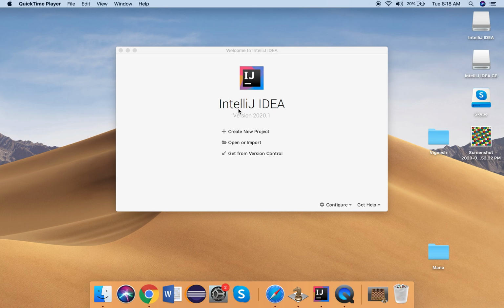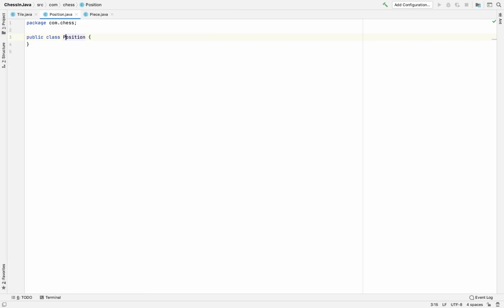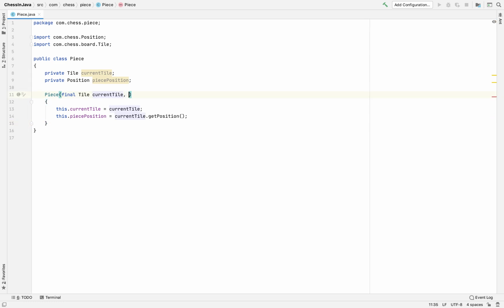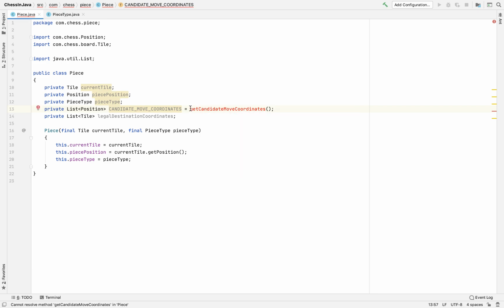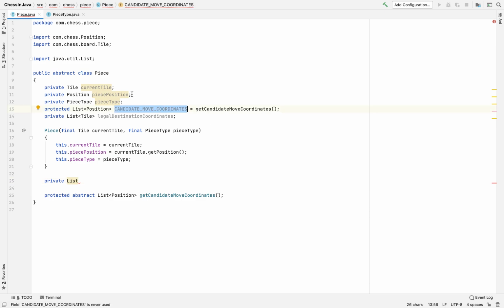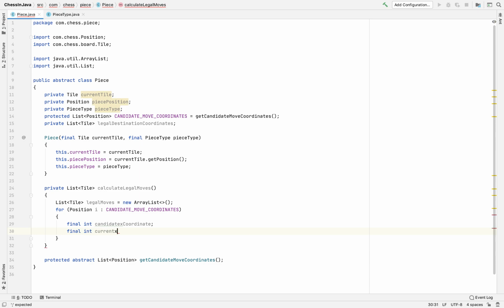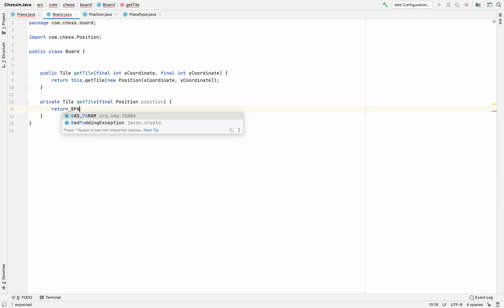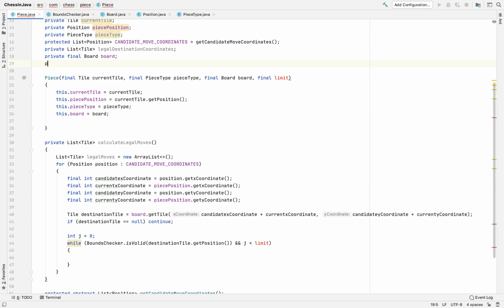How to make Chess in Java #1 Introduction - Tile and Piece class Part I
This is a great video for beginners and advanced programmers alike.